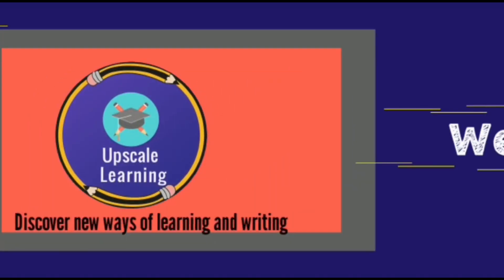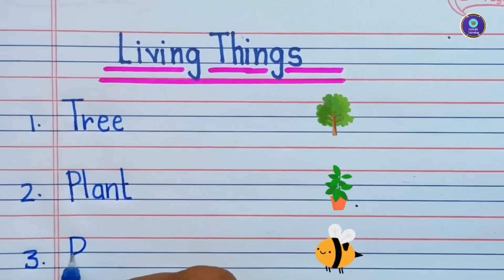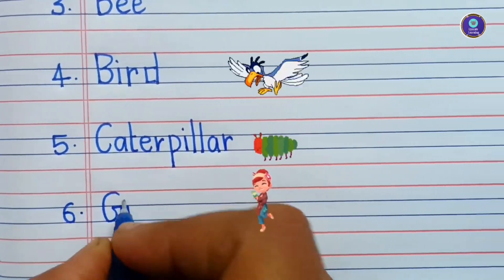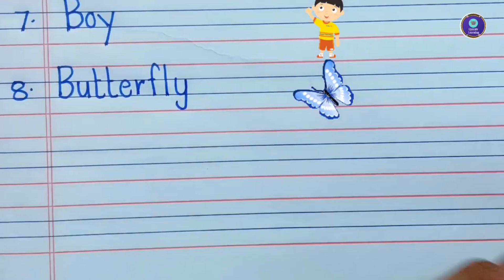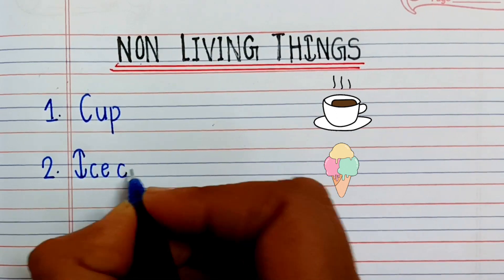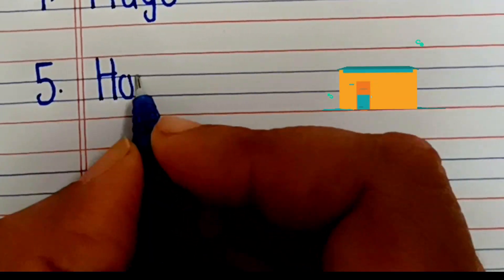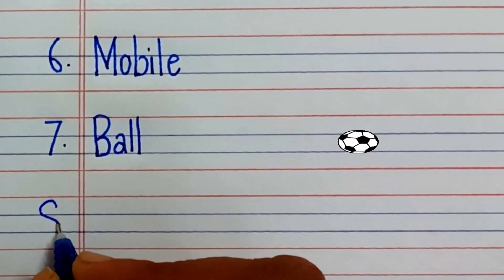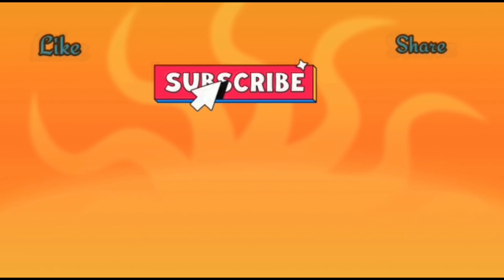Living things and Non-Living things Names |examples of living and Non-Living things